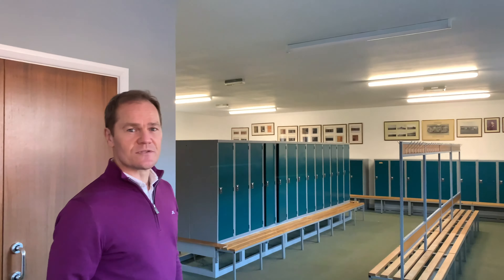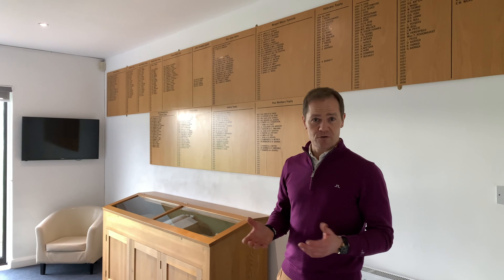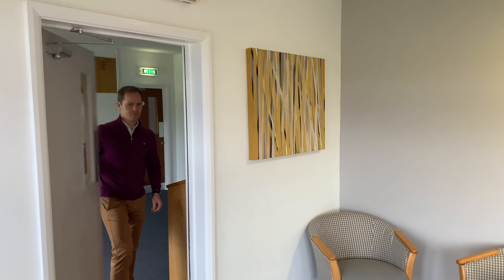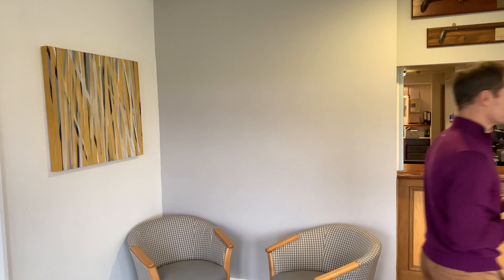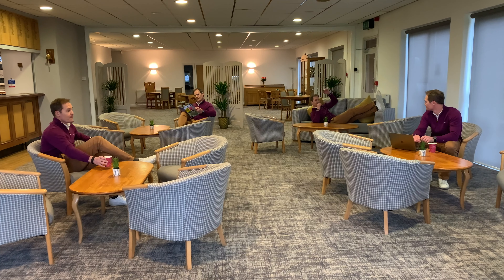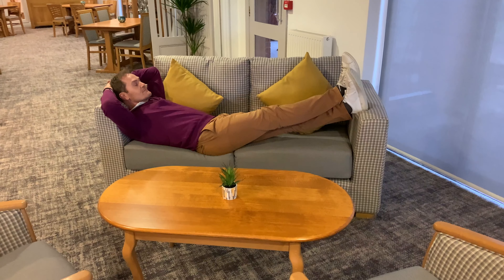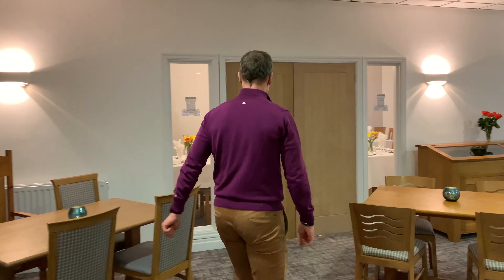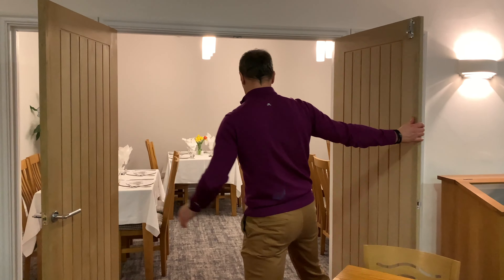Ludlow Golf Club - Clubhouse Project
0:00 - Introduction
0:28 - Gents Changing Room
0:50 - Memorabilia Room
1:14 - Lounge/Bar Area
2:32 - Dining Area
2:52 - Formal Dining Room
3:16 - Final Message from Dan